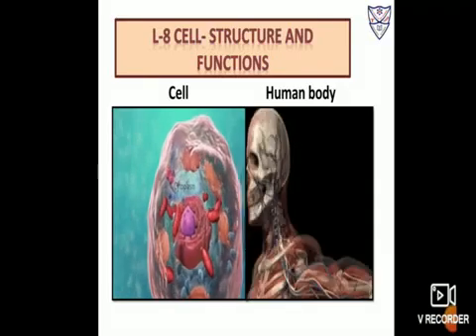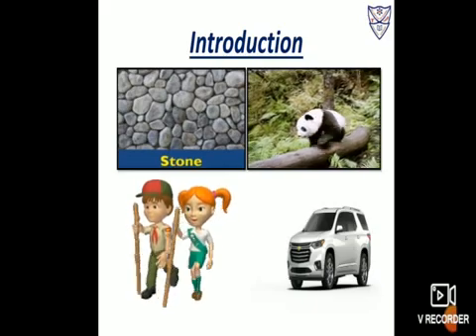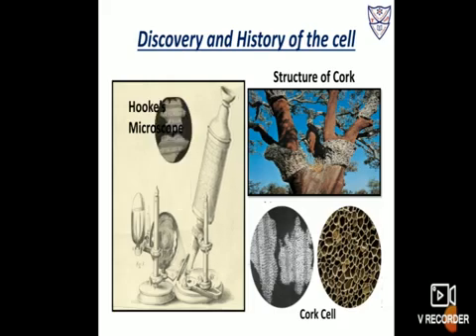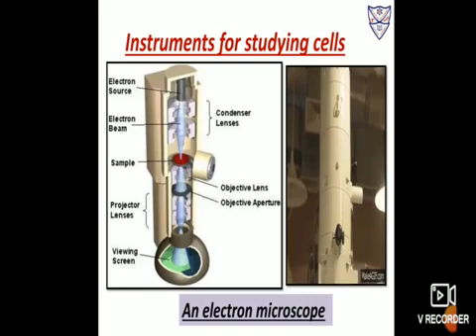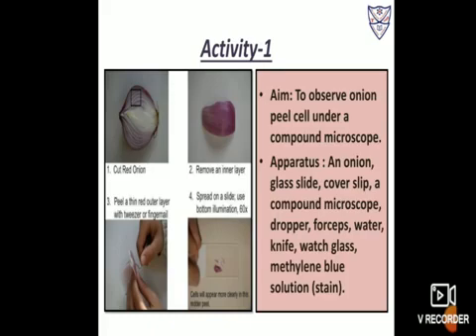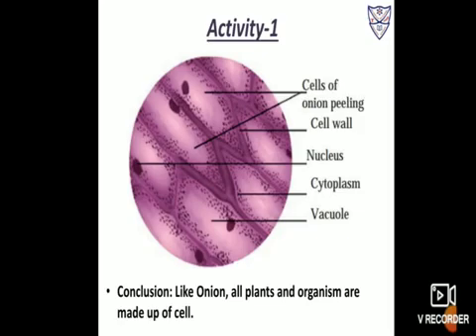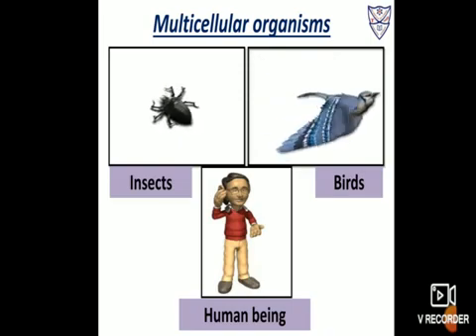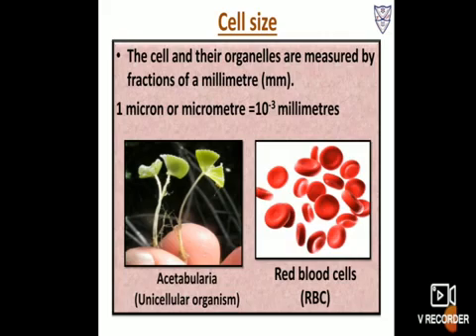Std - Vlll Subject-Science Topic- L- 8 Cell-Structure and functions Teacher explaination part-1